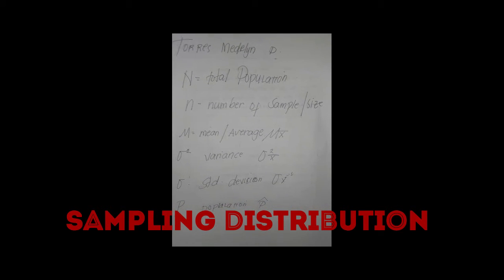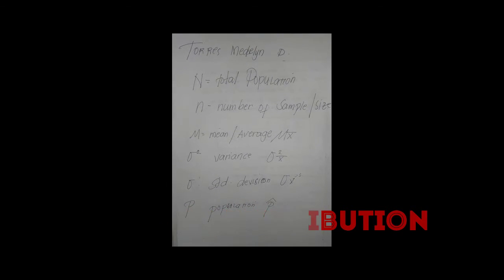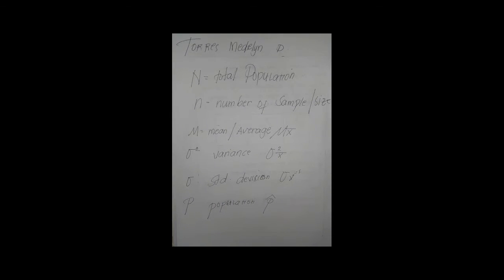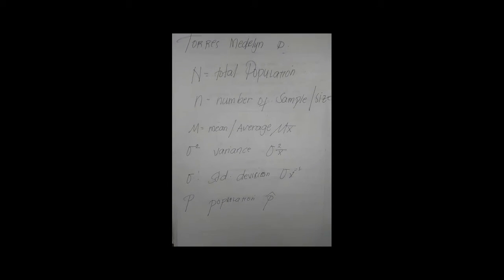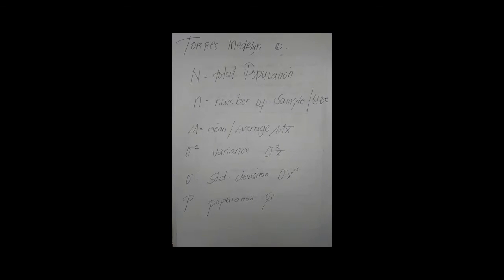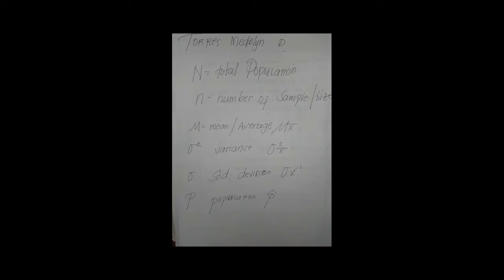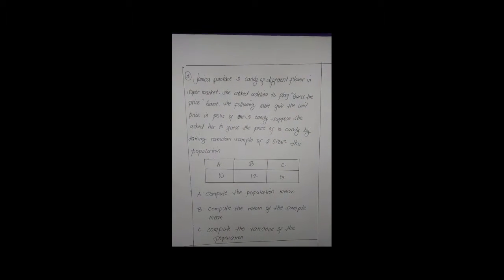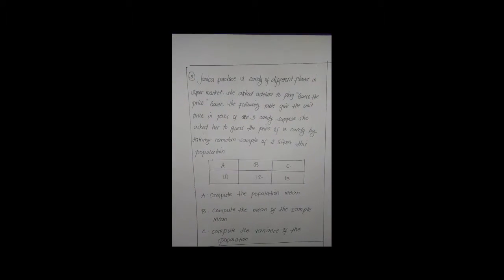Sampling & Hypothesis( Torres Medelyn )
Medelyn Torres